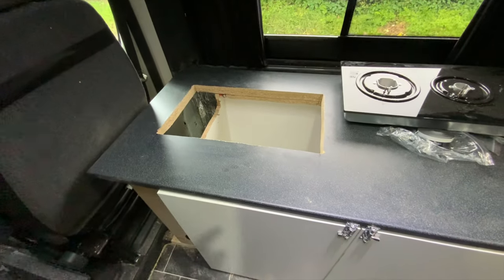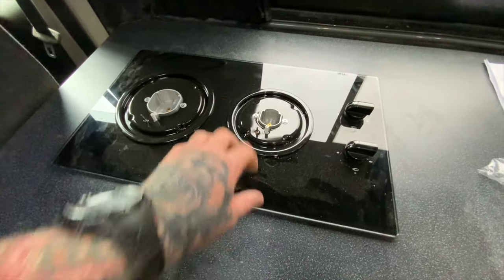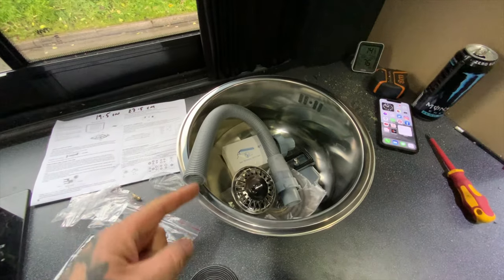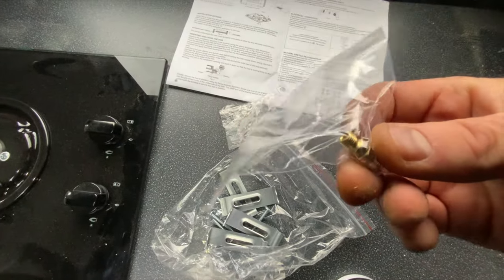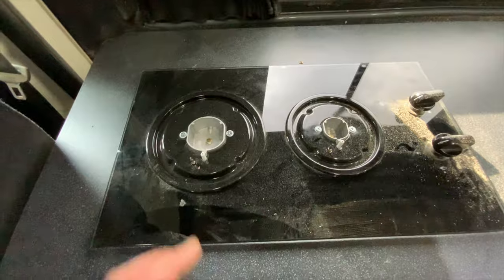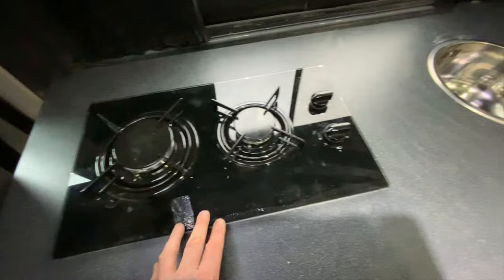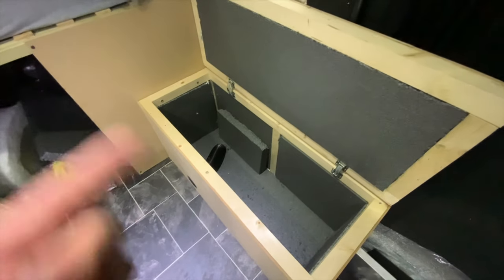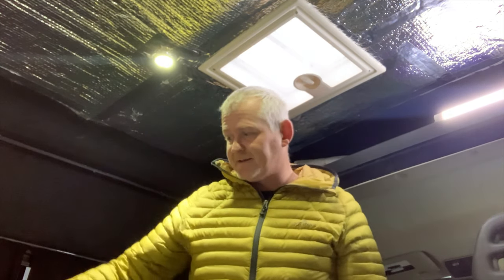FINISHING THE KITCHEN / OFF GRID PEUGEOT BOXER CONVERSION / VAN LIFE UK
FINISHING THE KITCHEN - OFF GRID - VAN BUILD - VAN LIFE UK

Today has been a busy day, up early and headed to B&Q to make some returns and purchase some more items needed, then drove back home. Once home I used my jigsaw to cut the holes needed to fit the gas hob and sink area. We managed to get both fitted today, however I still need to get someone out to connect the gas hob to the LPG inlet already fitted then we are cooking on gas mark 10! Our Peugeot Boxer is slowly coming along now and soon we'll be off grid and living the van life!

● BUY US A COFFEE OR DOG SNACKS ●

On here you will find lists of all the items that I currently use in my van. If you purchase any of these using my links, I receive a small percentage at no extra cost to you